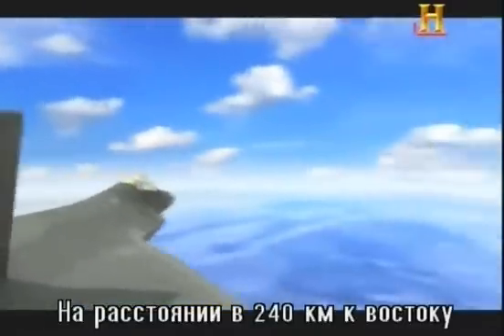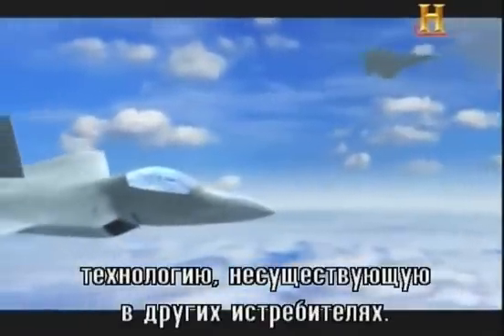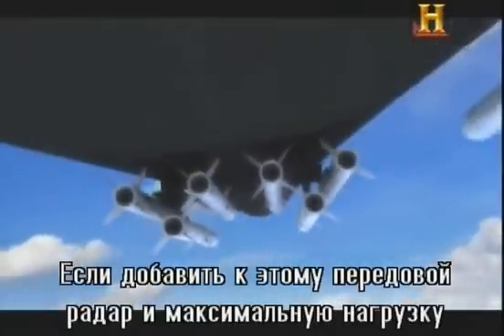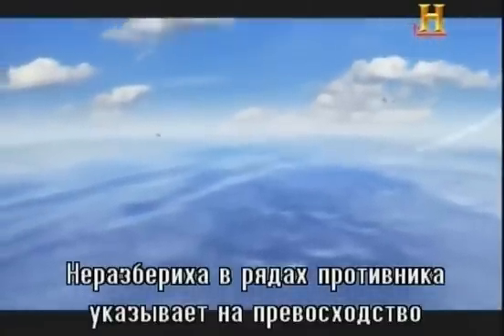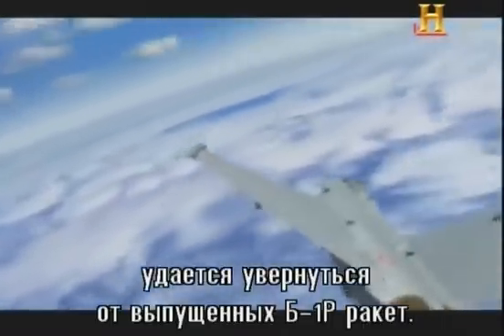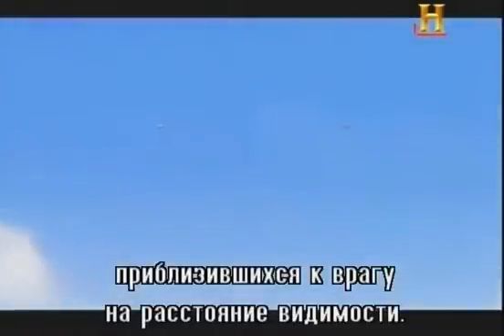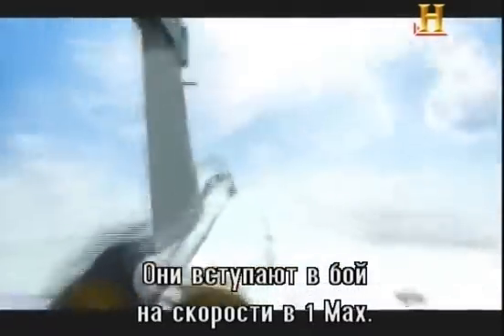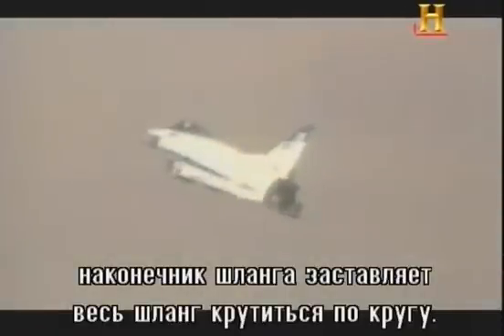Воздушные бои будущего 2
Отдельный полнометражный фильм из цикла Воздушные бои рассказывает о самых последних научных достижениях в области военной авиации, а также о том, что ожидается в обозримом будущем.Язык английский,субтитры русские